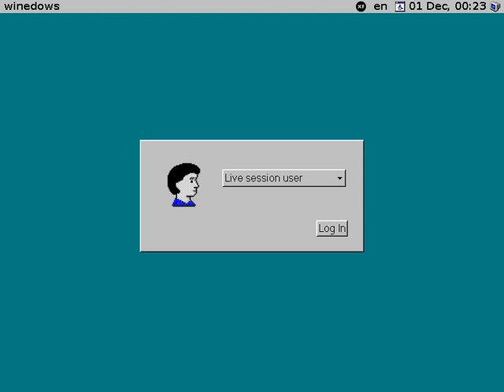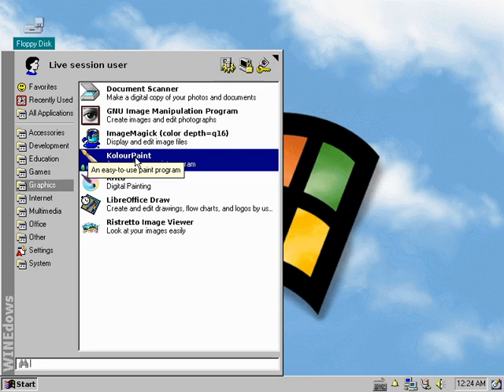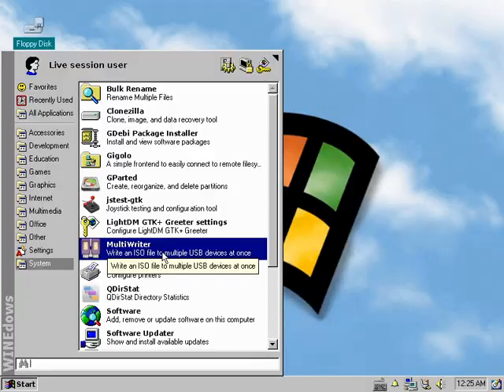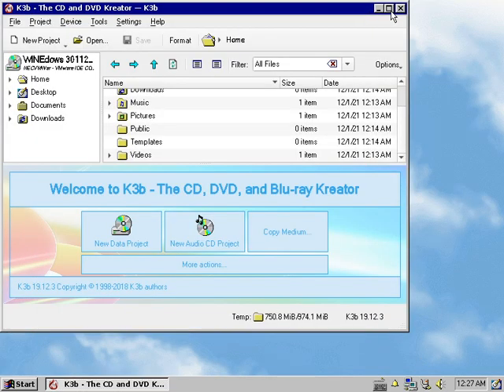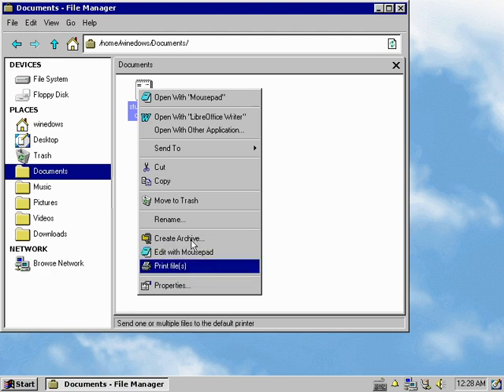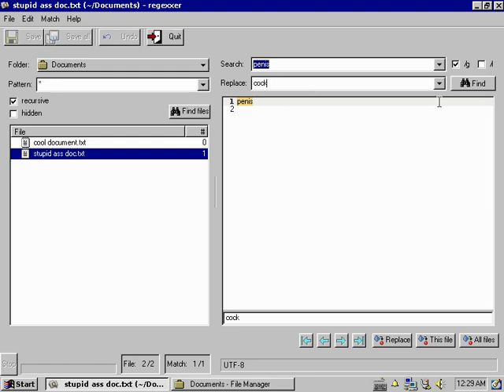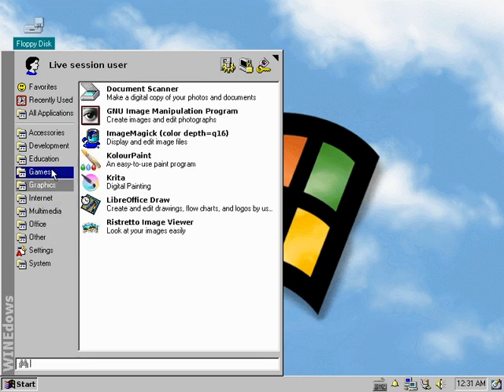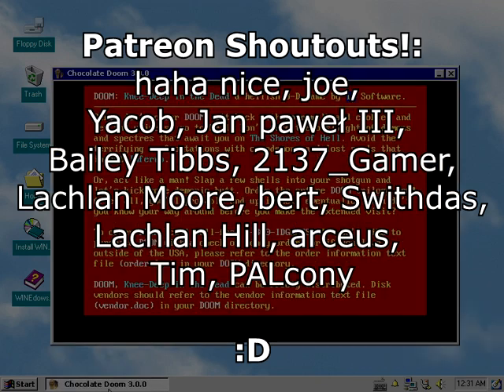WINEdows - 30/11/2021 Distro Updates!